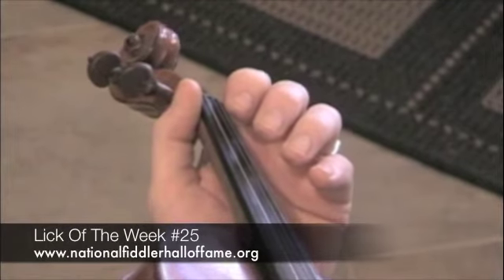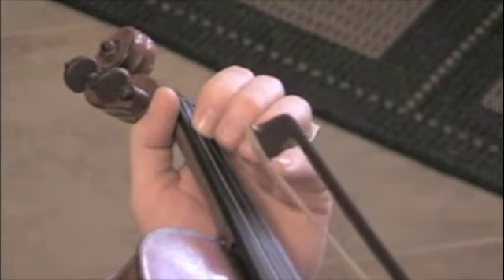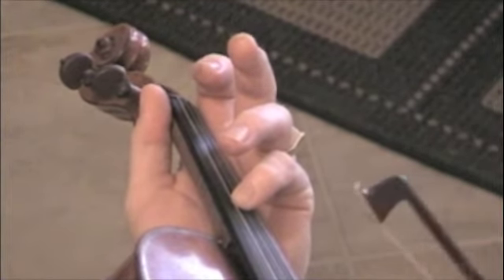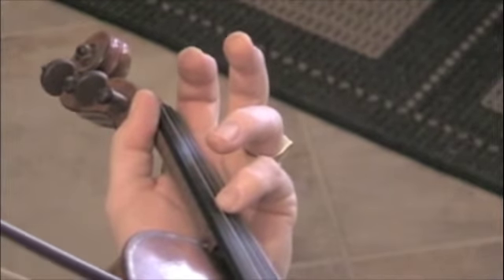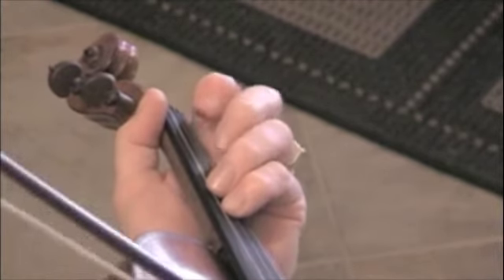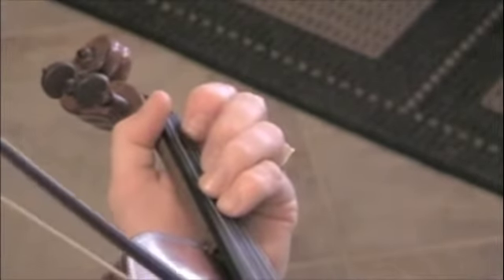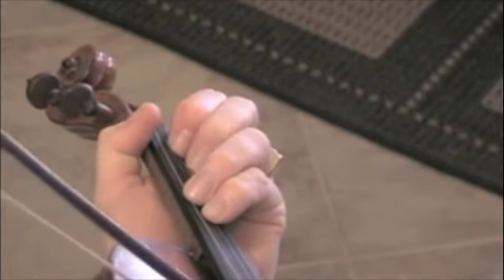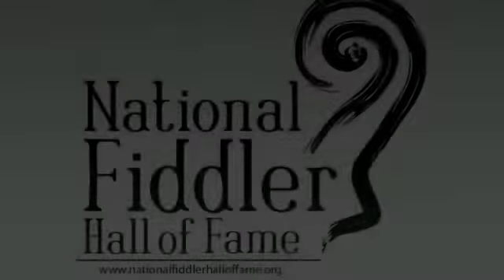Lick Of The Week #25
Lick Of The Week #25 is presented by The National Fiddler Hall of Fame. This video lesson is provided by NFHoF Education Director Shelby Eicher. More information about Shelby can be found